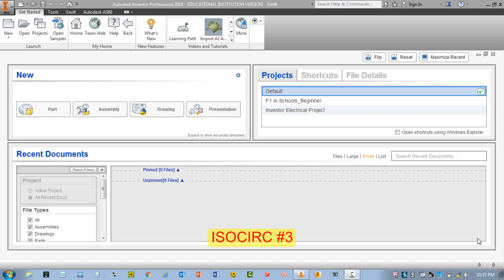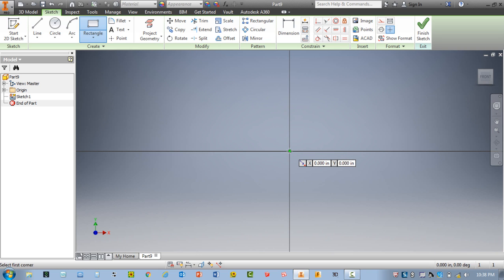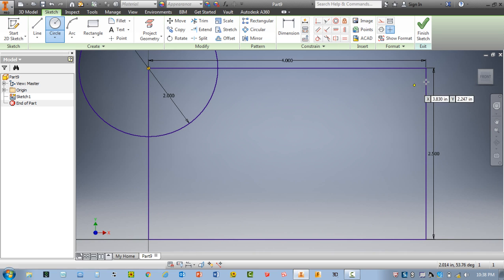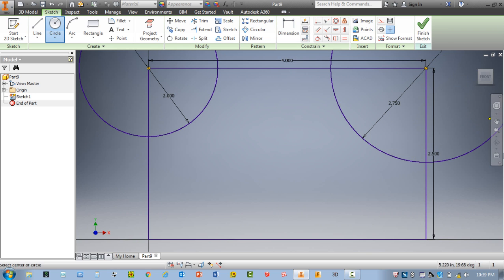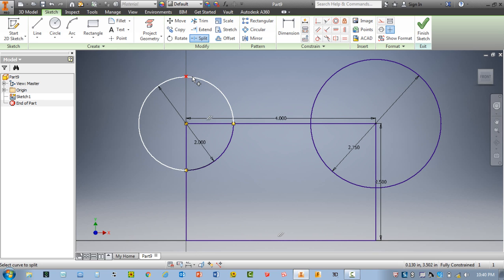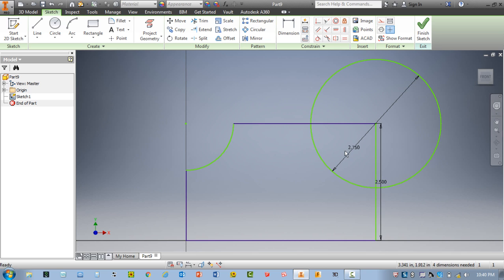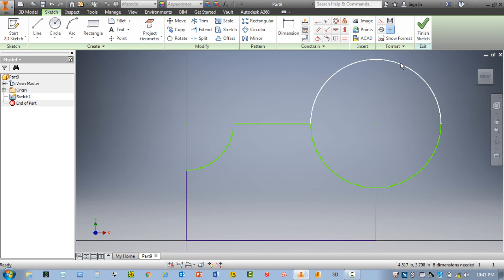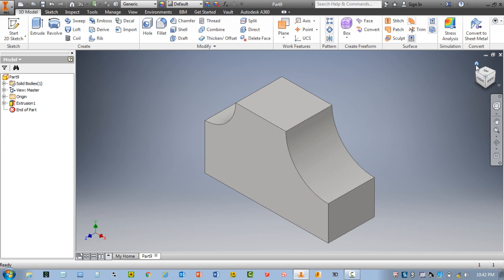ISOCIRC #3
Inventor 2016 Professional